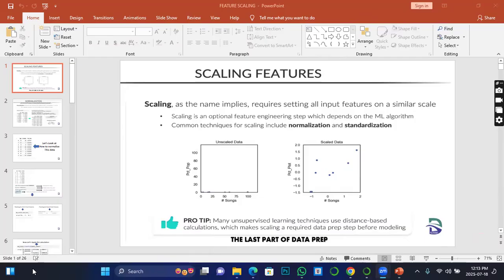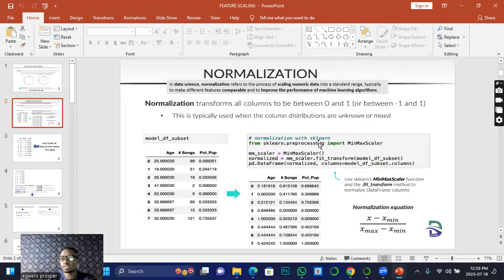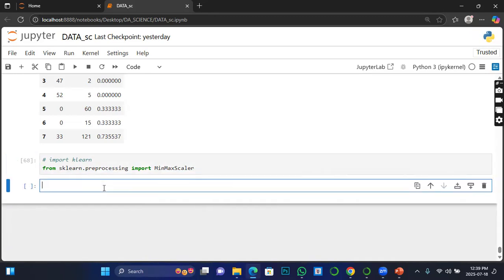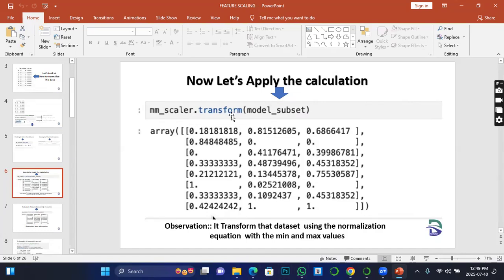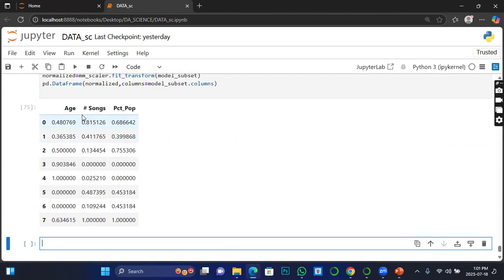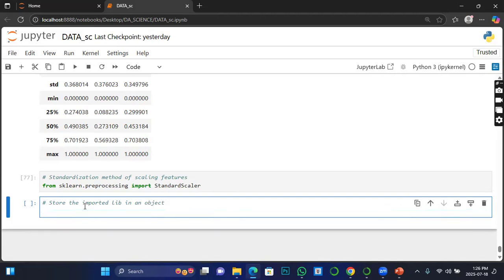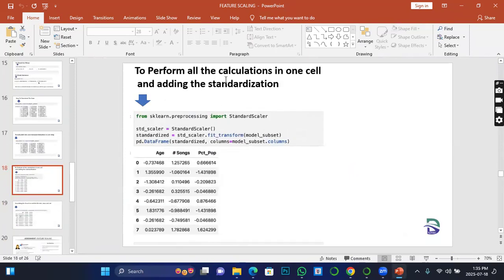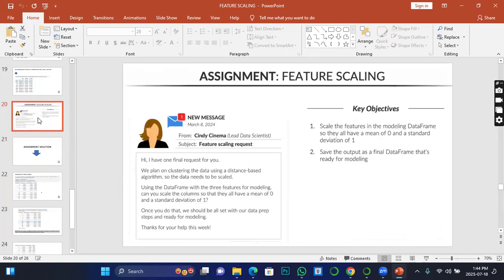Data Science Training By Egwero